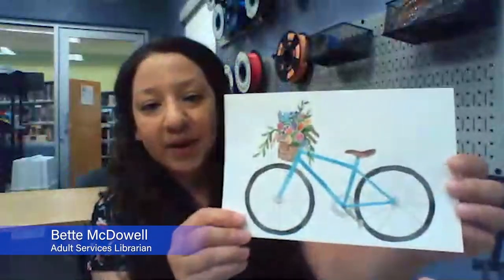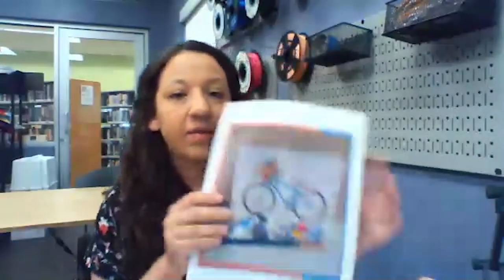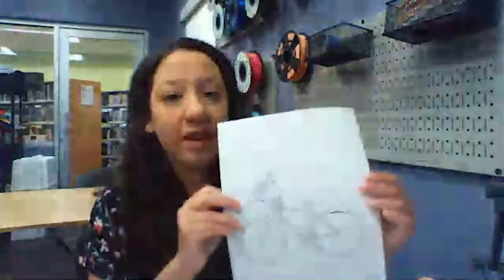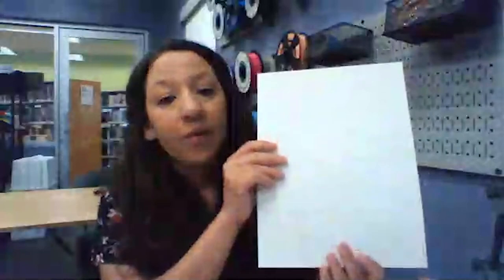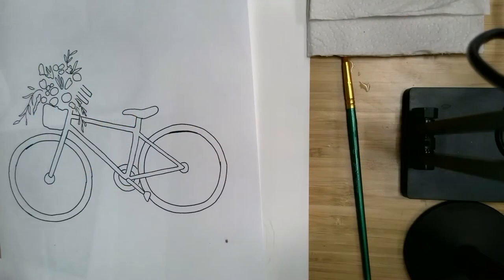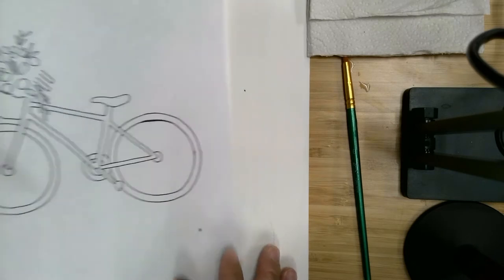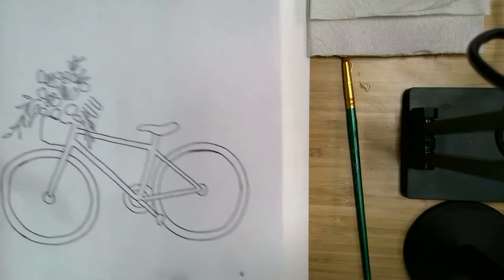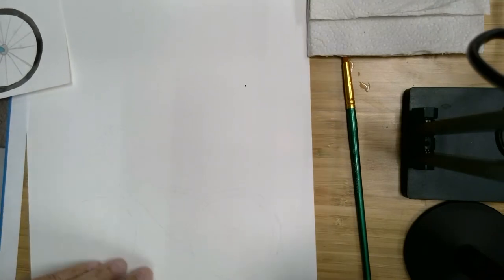Senior Watercolor Hour - Summery Bike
Enjoy a craft at home! Learn to paint a bright bike with a flower basket. Questions?